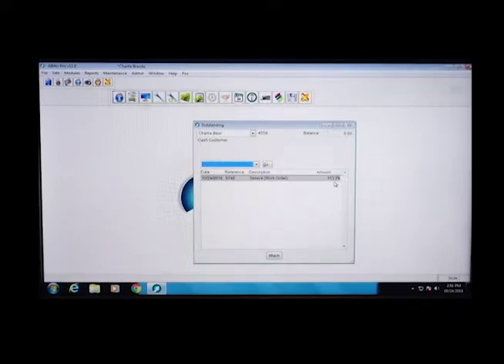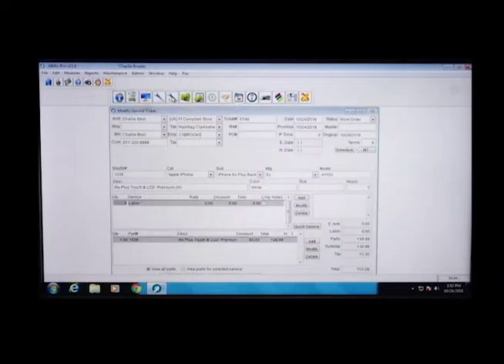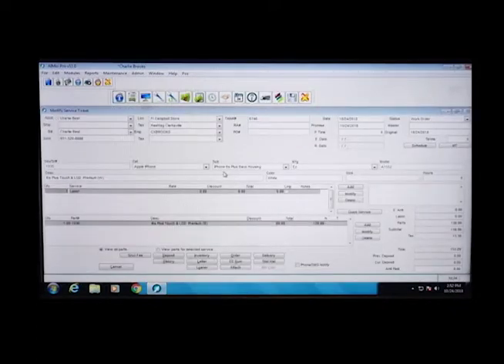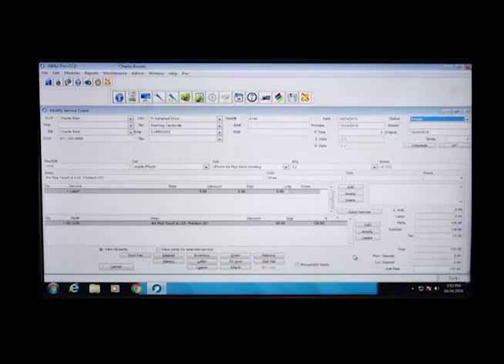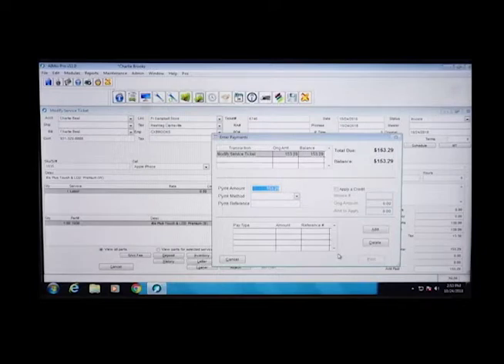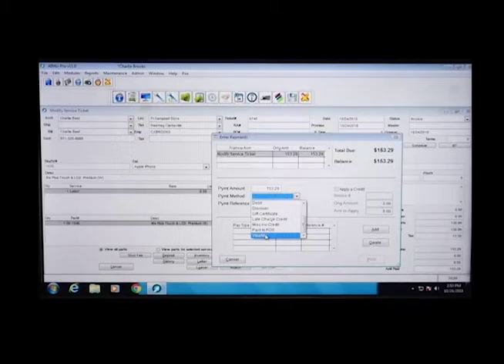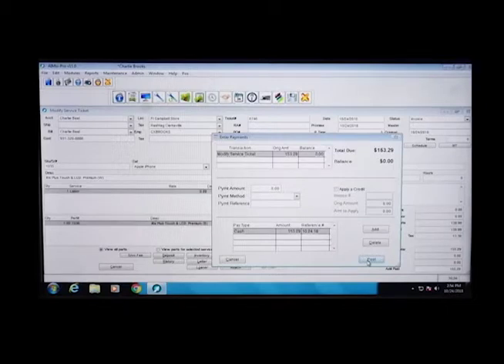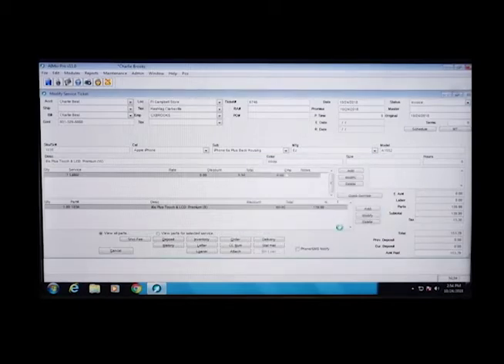Hashtag University Module 4 Modifying A Service Ticket